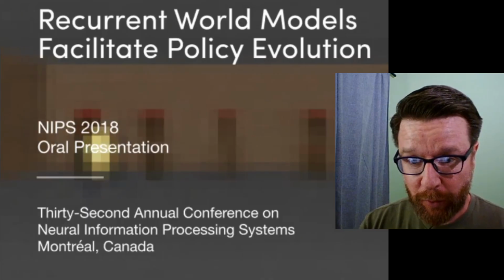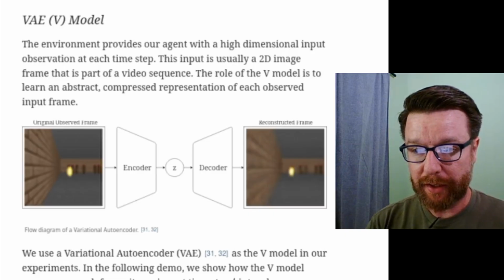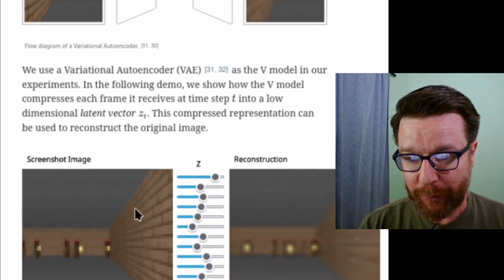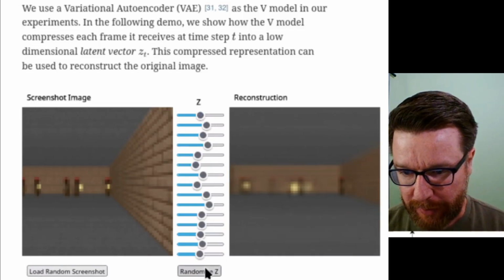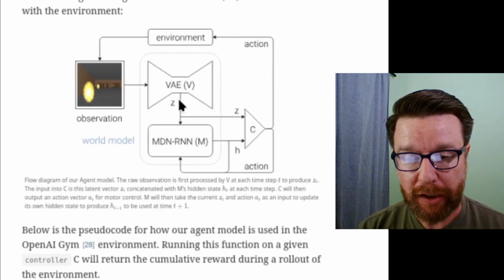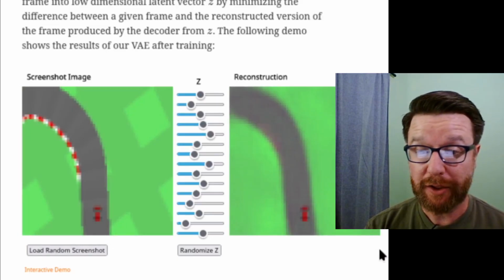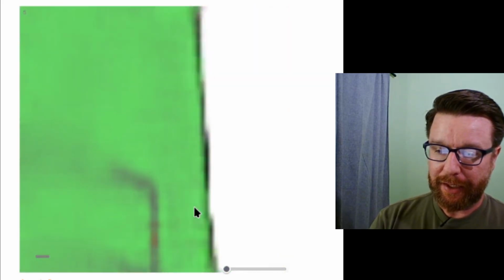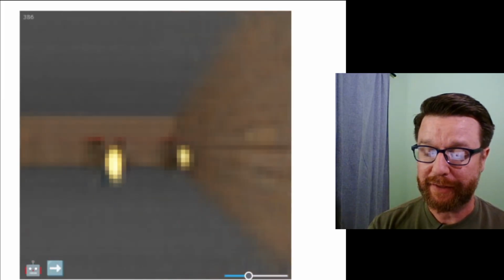What are World Models?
World Models are making headlines lately. Lets get a better understanding by reviewing one of the classic papers on world models from 2018.